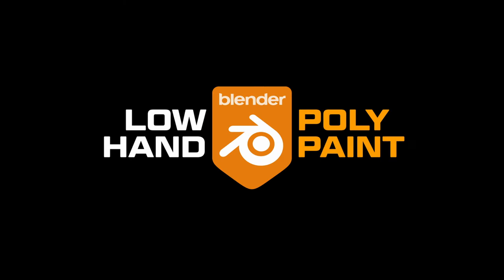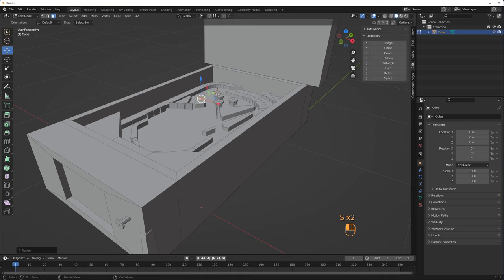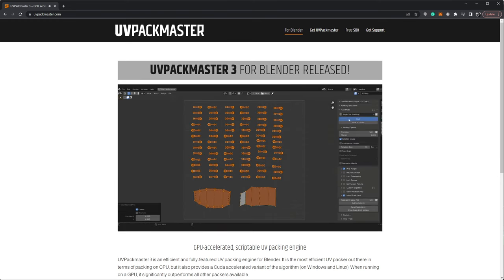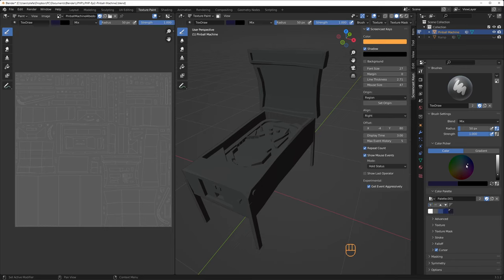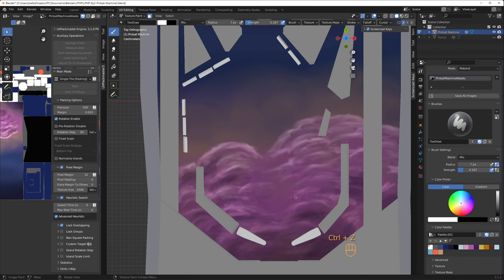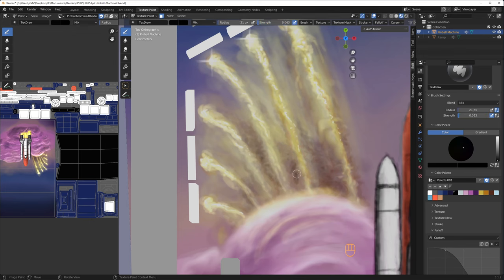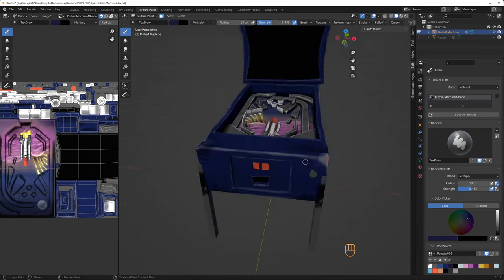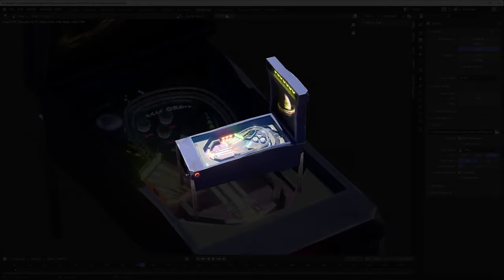Model Unwrap Handpaint Pinball Machine in Blender 3.2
In this video, I'm showing all the steps to model, UV unwrap and texture paint this pinball machine. In real life it took about 5 hours, but I tried to compress it to a video summary. If it goes a bit too fast, maybe pause certain sections to reweatch :)

The unedited full-length version of this video (about 3 hours) will be added as I also spoke during that period. Give me a couple of days to upload that, it's quite big :)

Additional info:
I've been modeling in Blender since about 2015 but more recently in the past couple of years. I've been making games and assets in Unity since 2011 and I'm currently working on a multiplayer RTS game called Line War that we released in 2022.